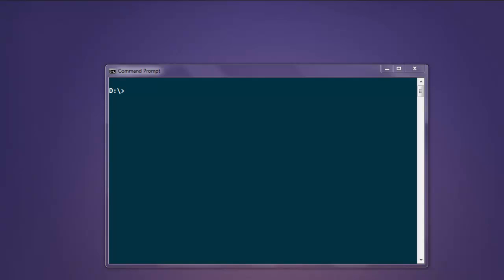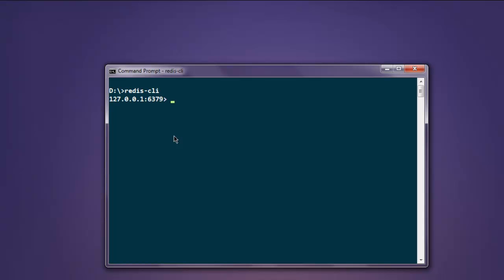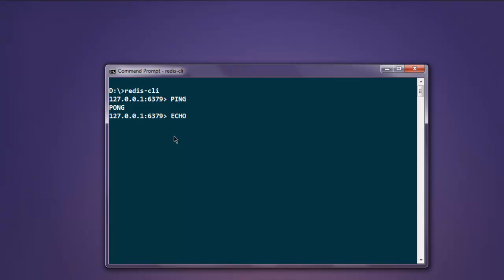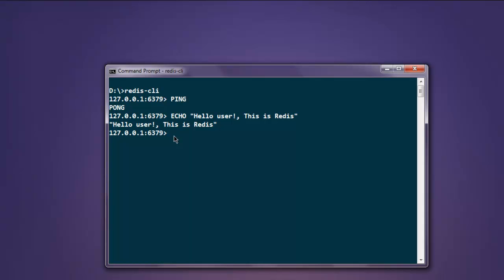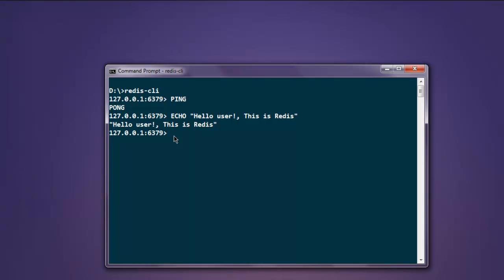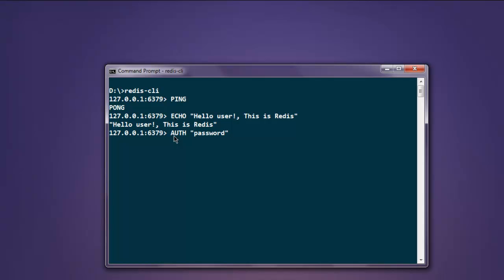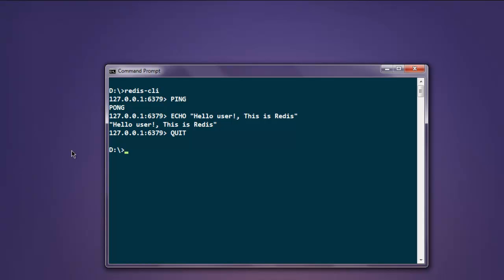Redis Database Connection Commands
Learn how to use redis database connection commands.